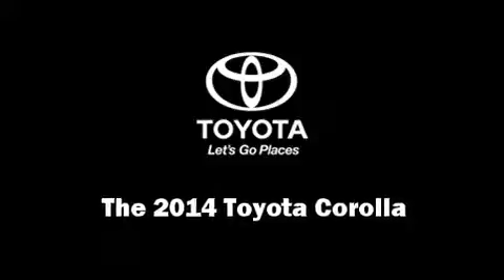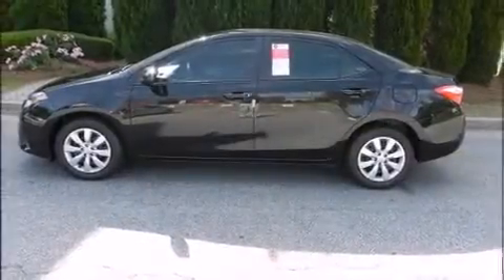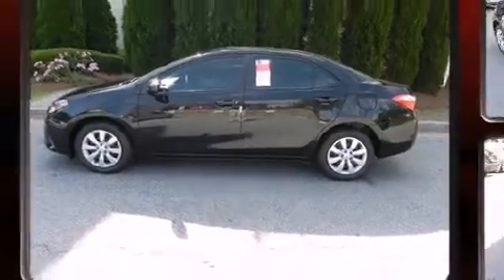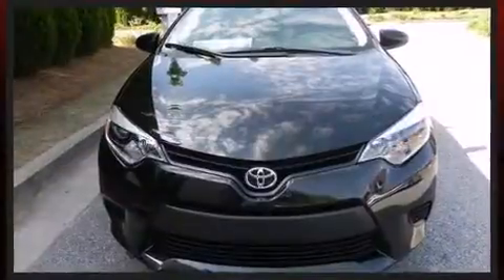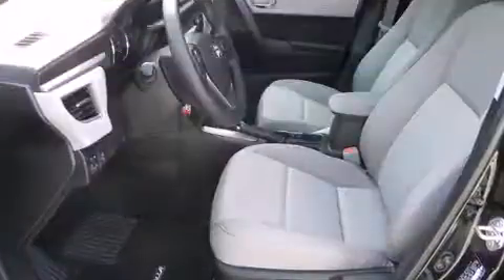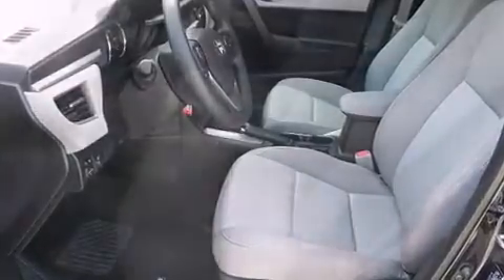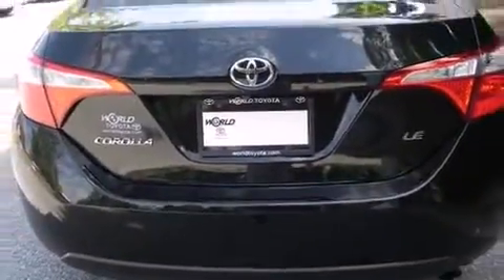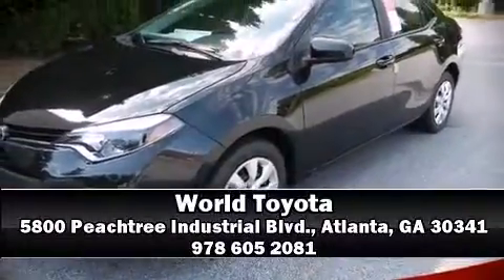2014 Toyota Corolla LE in Atlanta, GA 30341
World Toyota
5800 Peachtree Industrial Blvd.

The 2014 Toyota Corolla. This 4 door, 5 passenger sedan will allow you to take command of the road with confidence! Smooth gearshifts are achieved thanks to the efficient 4 cylinder engine, and for added security, dynamic Stability Control supplements the drivetrain. Comfort and convenience were prioritized within, evidenced by amenities such as: delay-off headlights, a tachometer, variably intermittent wipers, tilt steering wheel, power door mirrors and heated door mirrors, cruise control, and much more. You and your passengers will enjoy the stereo system, which includes a CD player with MP3 capability, and 6 well positioned speakers. Toyota ensures the safety and security of its passengers with equipment such as: dual front impact airbags, head curtain airbags, traction control, brake assist, anti-whiplash front head restraints, a panic alarm, and ABS brakes. This car was designed with safety in mind, allowing you to drive with even greater assurance. We'd also be happy to help you arrange financing for your vehicle. Stop by our dealership or give us a call for more information.